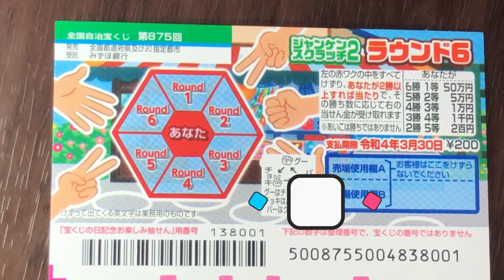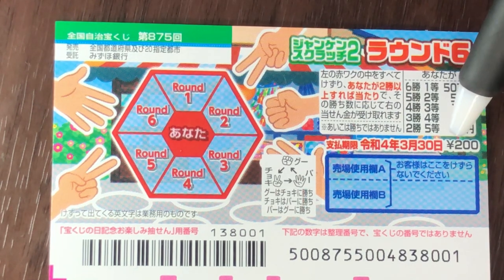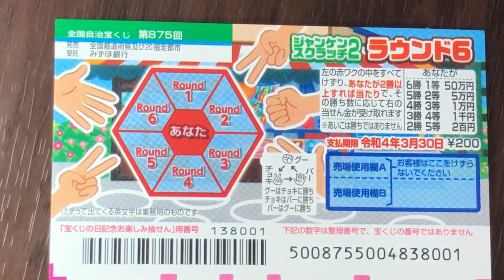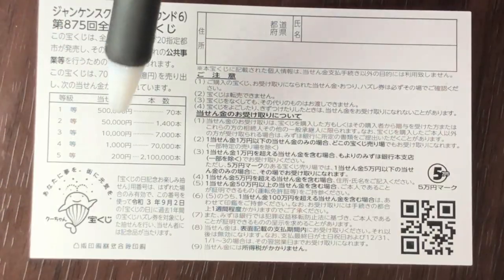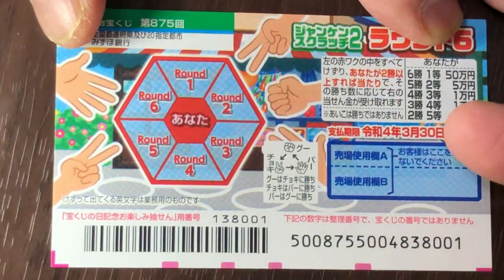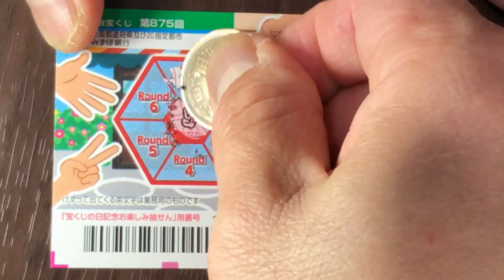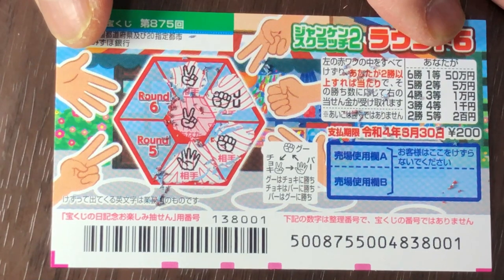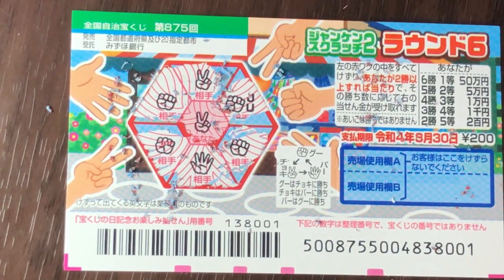How to play Janken 2 Round 6 Drawing 875-NEW JAPANESE SCRATCH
Hi everyone!  This is a new Japanese scratch game that just came out today!  Watch and learn how to play it!

Bingo 5,
Japan Lotto,
Japan scratch lotto
Japan sightseeing,
Japan travel guide,
JAPAN,
Japanese banking,
Japanese culture,
Japanese language,
Japanese,
Japanican,
lottery,
takarakuji,
things to do in Japan,
Tokyo,
Typhoon in Japan,
visit Japan,